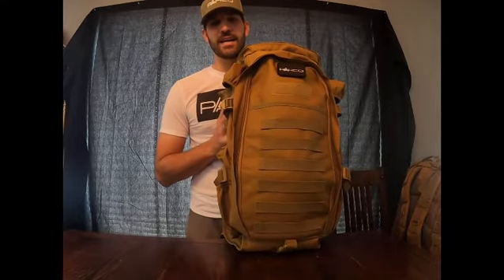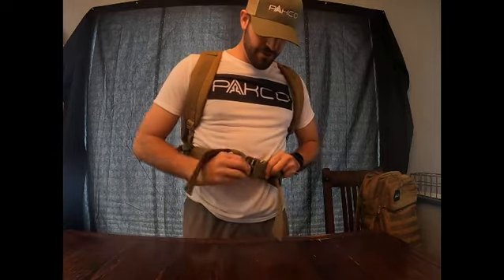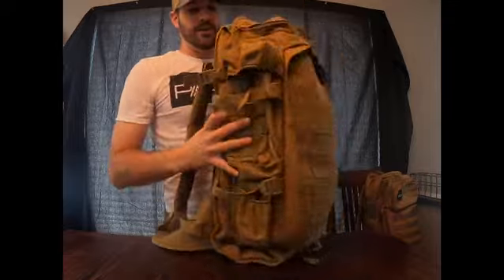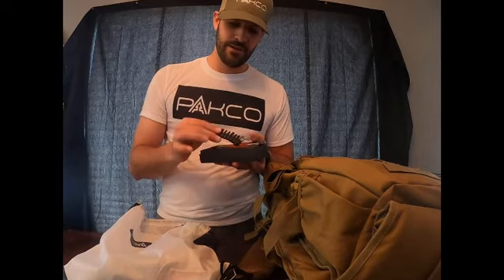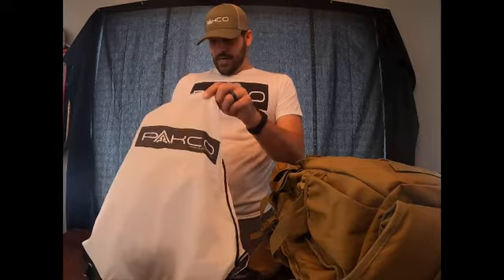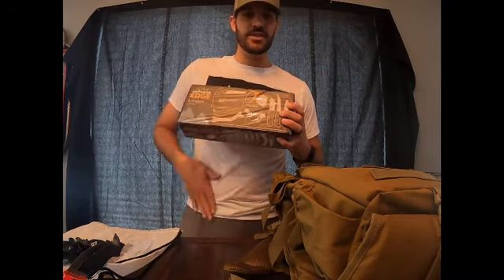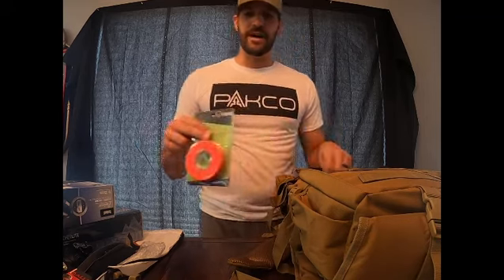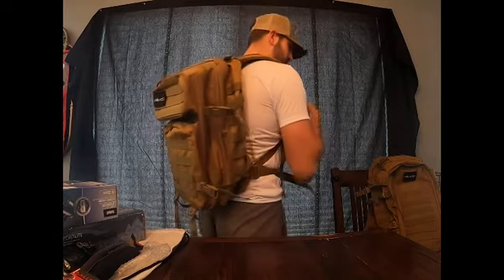Ranger & Grizzly Hunting Kits - Audio Review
Are you getting into Hunting, or you want your children to get into the sport?  These Ranger & Grizzly hunting kits come with all the goods you need to enjoy a good experience.  The only difference between the Ranger & Grizzly kit is the size of bag, as the Ranger bag is 70L and comes with a rifle carrying compartment, and the Grizzly bag is 45L in size, with no compartment for your rifle.